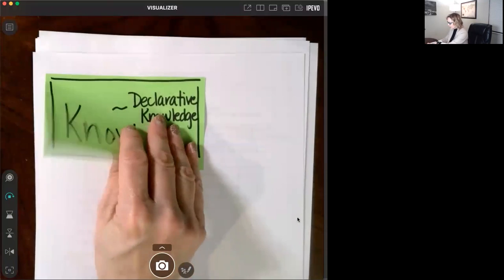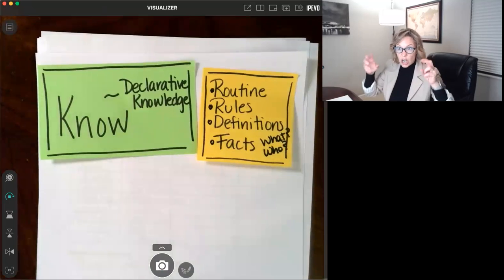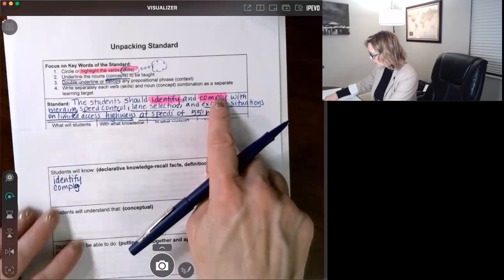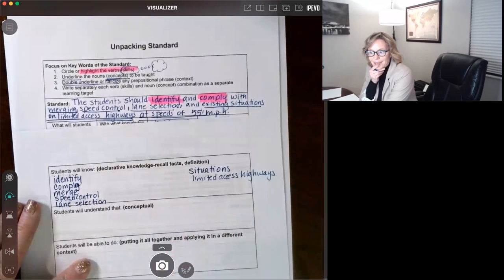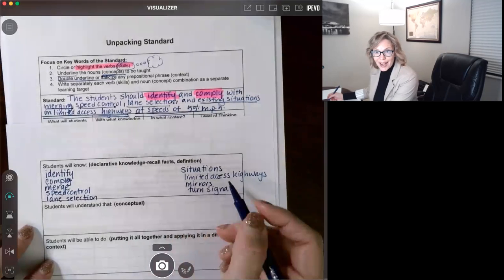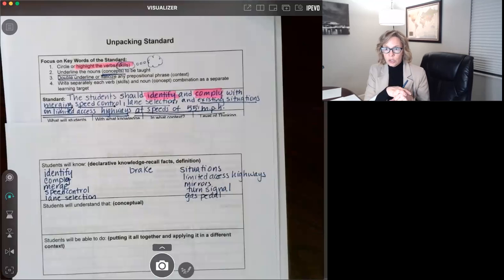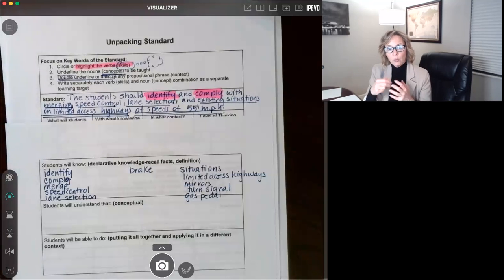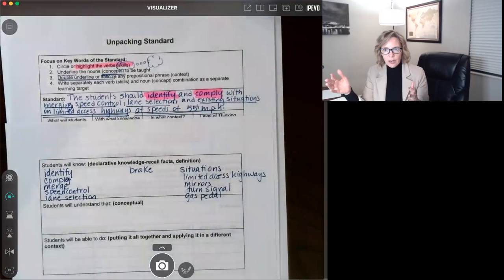Determine What Students Need to Know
The work of determining what students need to know is vital! Don't skip this important step of unpacking standards.